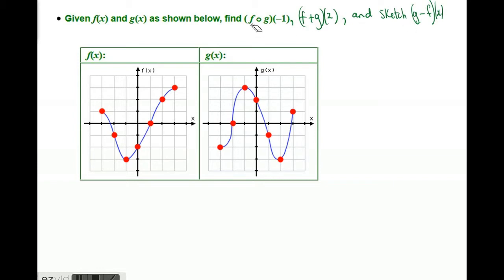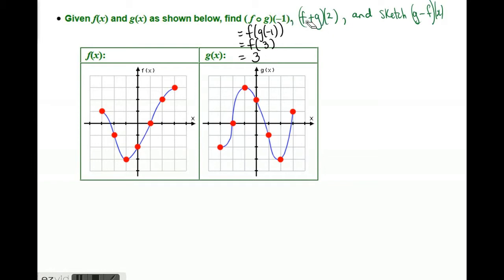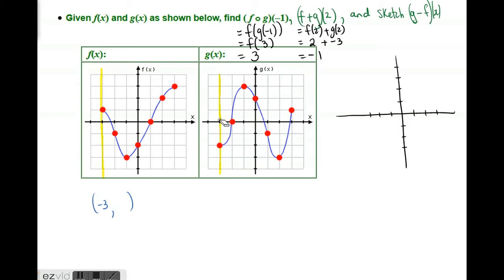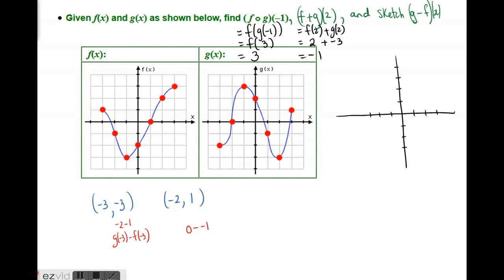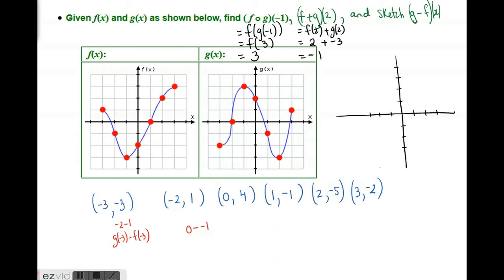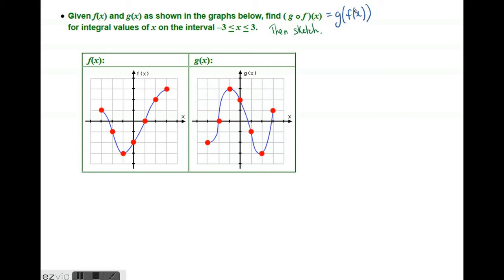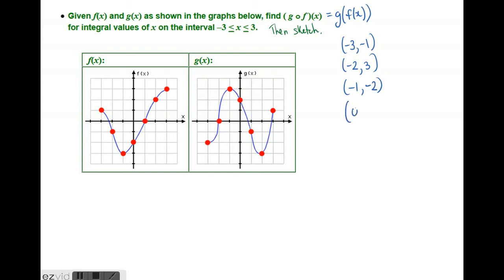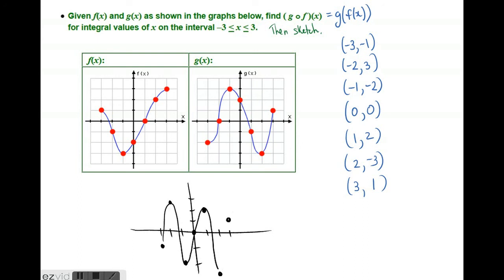Function Composition Part 2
Combine functions under composition, addition, subtraction, multiplication operations. Functions represented by a visual graph.